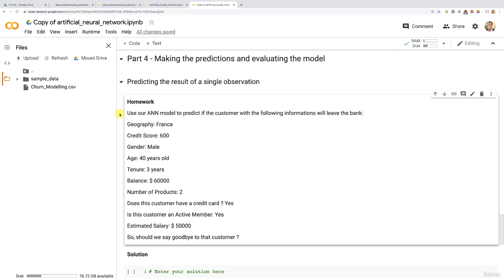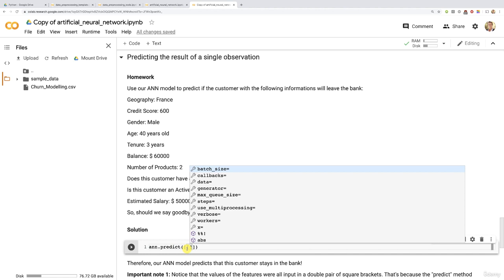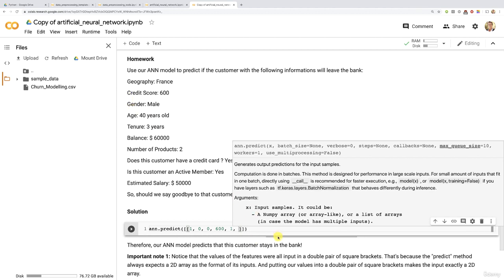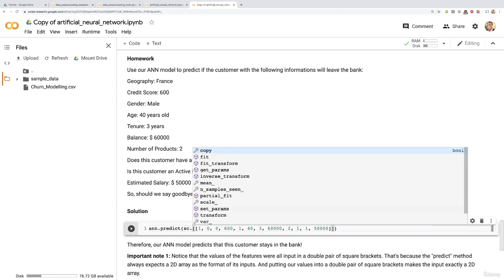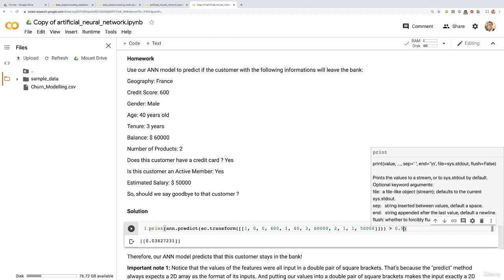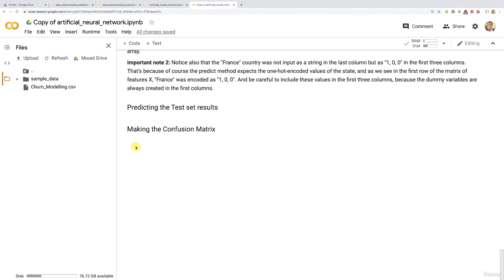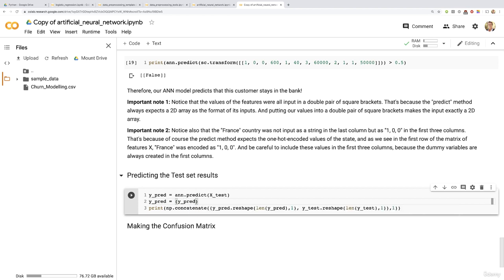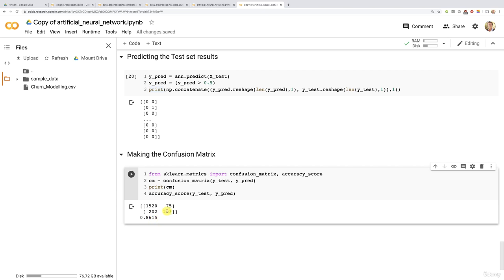Mastering Deep Learning A-Z™ 2023 | #6 | P3